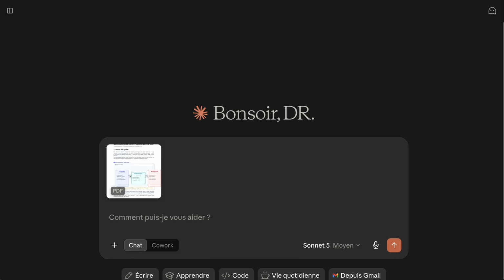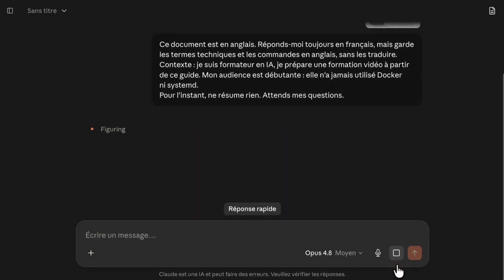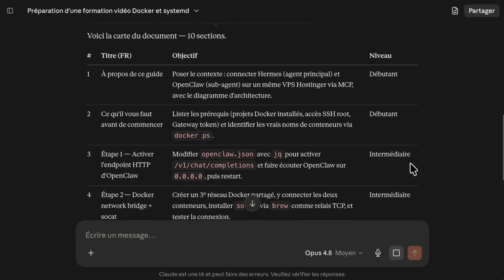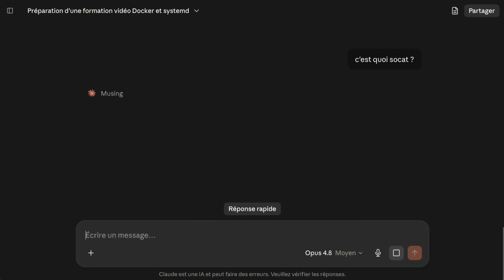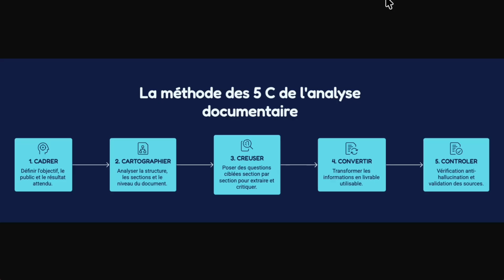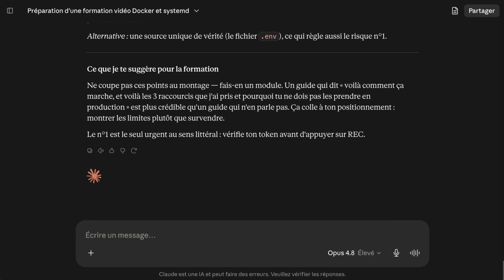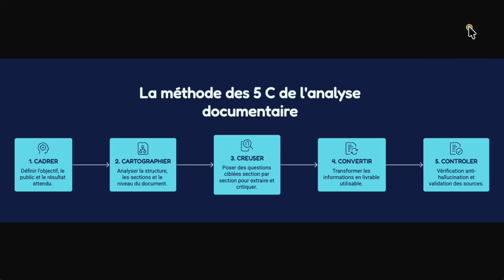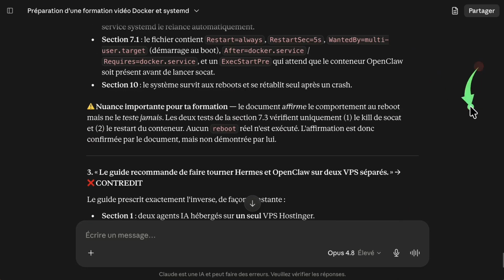How Claude Helps Me Outperform 99% of My Competitors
In this video, I share a real-world use case that I personally rely on to analyze my files, extract the most important information, and create professional reports much faster with Claude.

You will discover my 5C Method, a simple and structured process designed to produce more accurate results with artificial intelligence:

✅ Clarify: Clearly define the objective and expected outcome
✅ Chart: Organize the files, data, and available information
✅ Explore: Analyze the details, identify trends, and uncover important insights
✅ Convert: Transform the analysis into a clear, actionable, and professional report
✅ Check: Verify the results, correct errors, and improve the final quality

I show you exactly how I use Claude AI to work faster, analyze documents more effectively, and produce high-quality reports without wasting hours on repetitive tasks.

This method is suitable for entrepreneurs, consultants, researchers, teachers, content creators, analysts, and professionals who want to integrate artificial intelligence into their daily workflow.